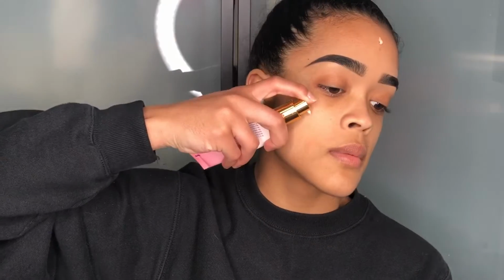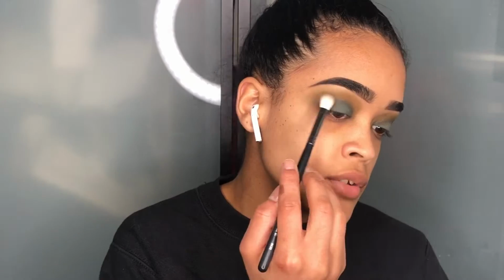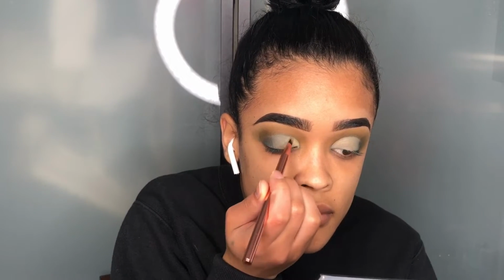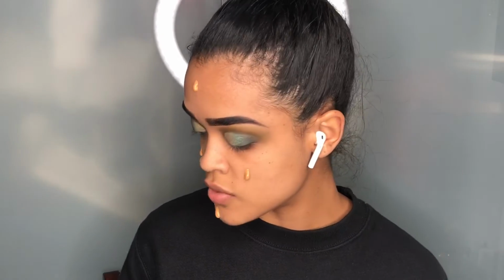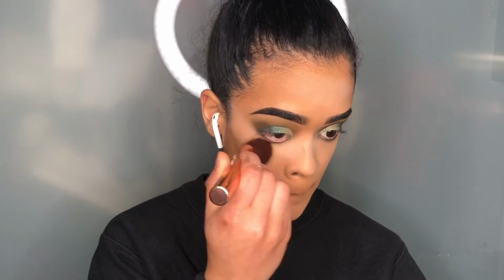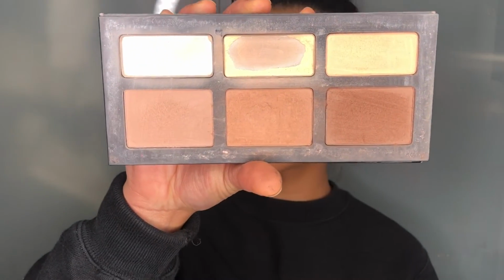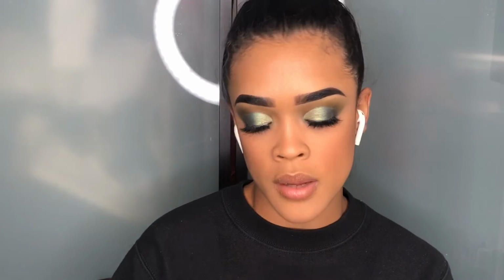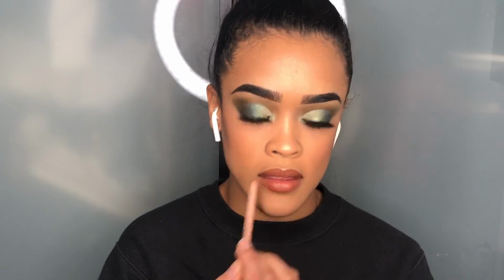NIGHT OUT GLAM **BEAUTIFUL AND SIMPLE**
Hi my gals, today I decided to do a night out look, many of us struggle trying to make ourselves look prettier than we already are, but with this look, pretty is such a small word for how gorgeous you’ll end up looking. I made this look for my audience that knows how to work with makeup and for those that are learning. Check out my easy steps and how I achieved this look.
PRODUCTS USED :
-PRIMER:  Too Faced Primed and Peachy Cooling Matte Perfecting Primer
-MORPHE: Highlight and Contour Beauty Sponge
-CONCEALER: Shape Tape from Tarte "TAN"
-EYESHADOW PALETTES: "Subculture" by Anastasia Beverly Hills, "Dark Magic" and "Armed and Gorgeous" by Jaclyn Hill
-FOUNDATION: NYX Can't Stop Won't Stop "Golden"
-SETTING POWDER: Easy Loose Baking Powder "Pound Cake"
-SETTING SPRAY: Morphe Setting Spray
-MASCARA: Climax from NARS
-LASHES: Lilly Lashes "Miami"
-EYELINER: NYX Retractable Black Eyeliner
-BLUSH: MAC "Melva"
-CONTOUR: Shade & Light "Kat Von D"
-LIP SCRUB: MAC "Candid Nectar"
-HIGHLIGHTER: BECCA "Topaz Flashes Guilt"
-LIP LINER: KKW BEAUTY "Nude II"
-LIP GLOSS: FENTY BEAUTY "Gloss Bomb"
PERSONAL IG: @_yoev
MAKEUP IG: @makeupbyyoe